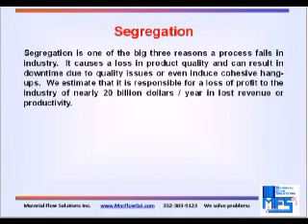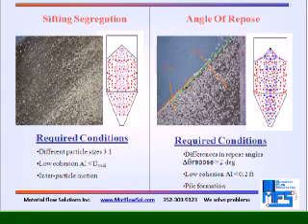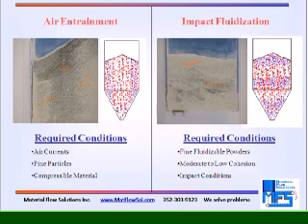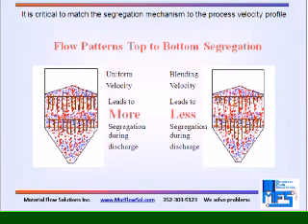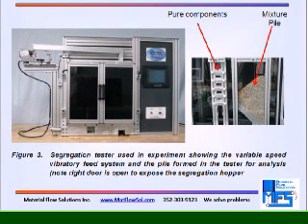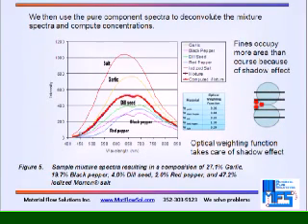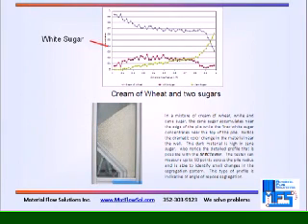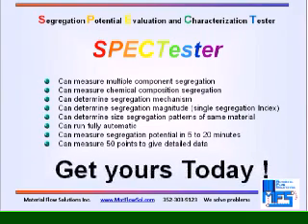Particle Segregation Testing of Powders and Granular Materials (SPECTester Video)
Preventing mixture segregation is critical to successful plant operations.  Yet the ability to characterize the potential of any mixture to separate has been lacking till now.  View a new tester designed to help you predict and quantify segregation of bulk mixtures.  Learn about segregation testing using our SPECTester.